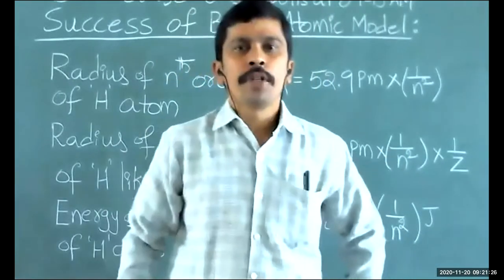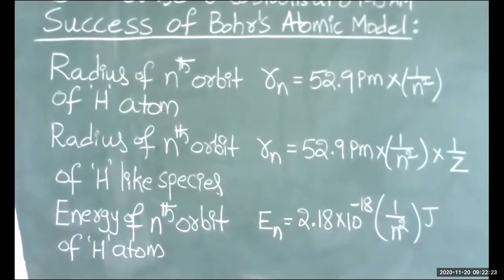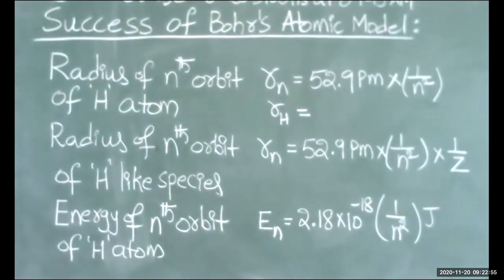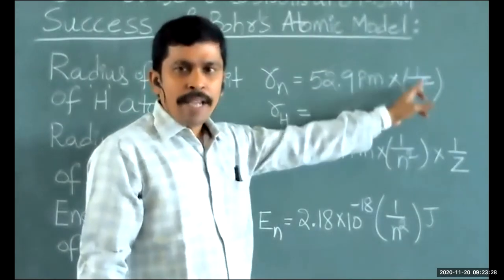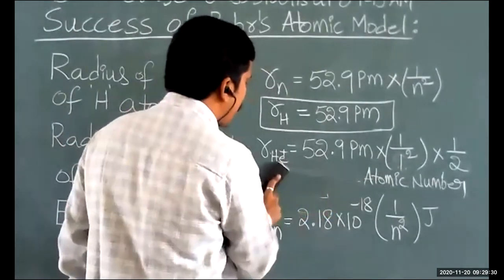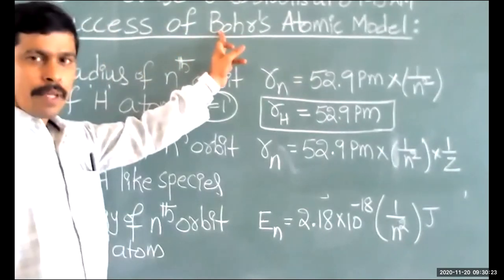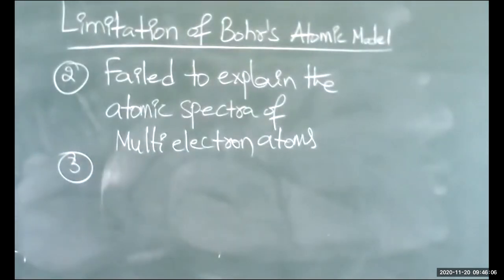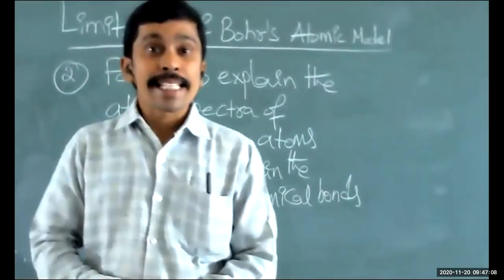success of bohr's atomic model and limitation of bohr's atomic model of hydrogen atom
CHAPTER      :   STRUCTURE OF ATOM (ATOMIC STRUCTURE)

TOPIC             :  Success of Bohr's model of Hydrogen atom and
                            Limitations of Bohr's model of Hydrogen atom

                           M.Sc., Chemistry
                           B.Ed., Physical Science